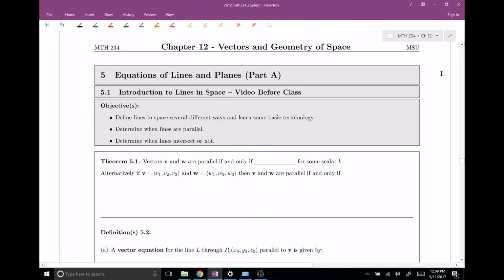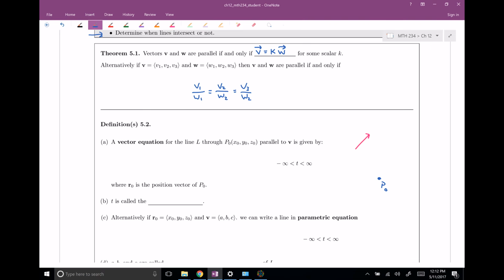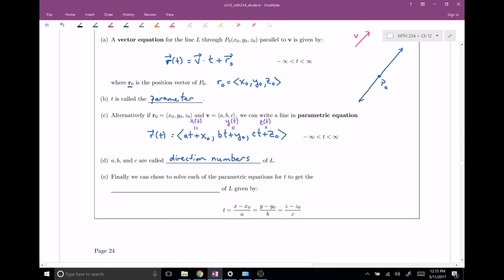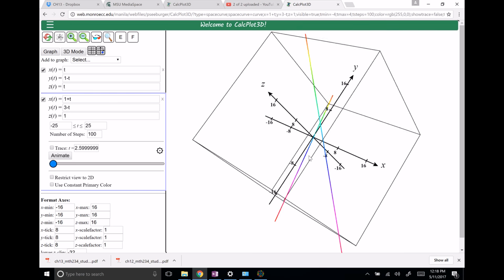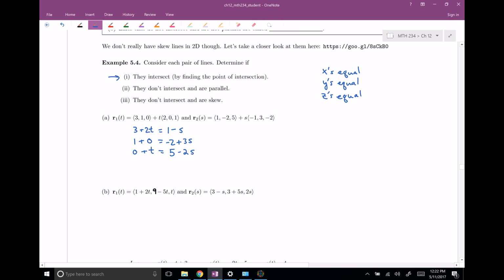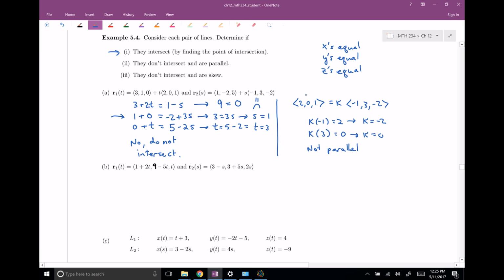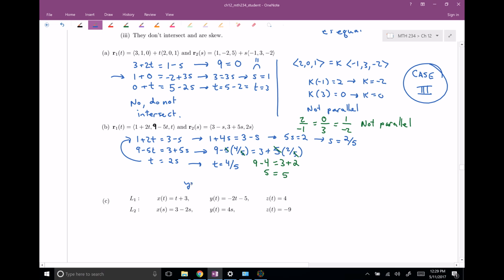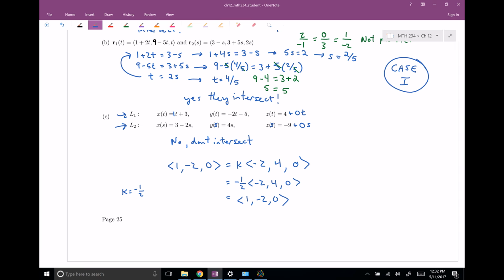MTH 234 Video 12-05a